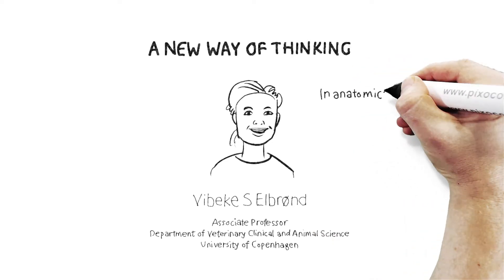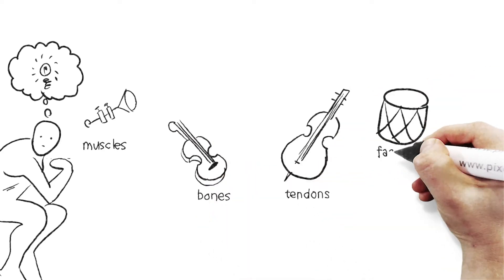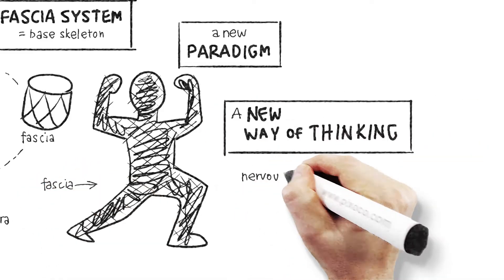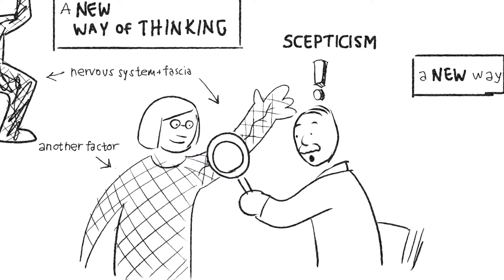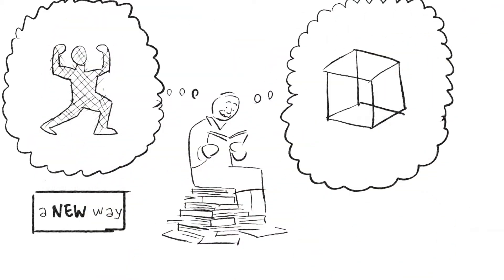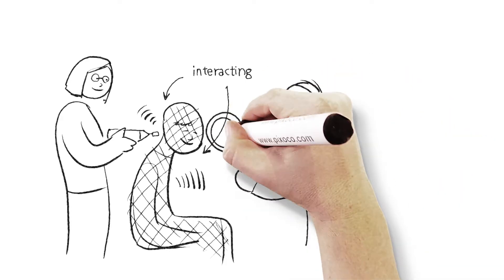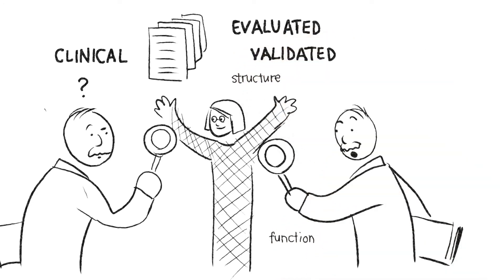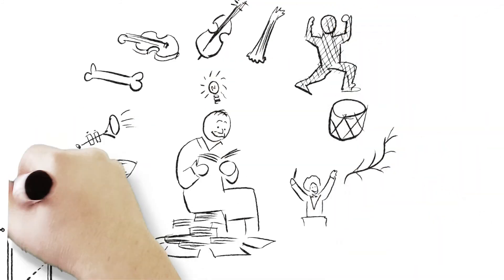Fascia: Vad har hänt inom anatomisk forskning de senaste 10 åren?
2015 blev veterinär Vibeke S Elbrønd först i världen med en publikation om Fascia på hästar. För att kunna göra det blev hon tvungen att sätta sig in i all forskning som fanns om Fascia. Så vi frågade denna Fascia-expert: Vad har hänt de senaste 10 åren? Svaret gjorde vi en film av